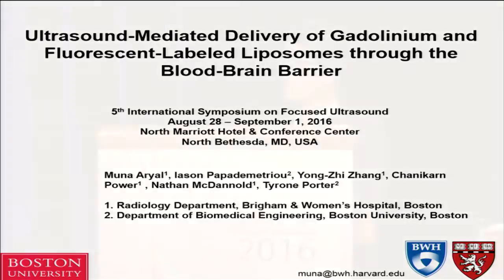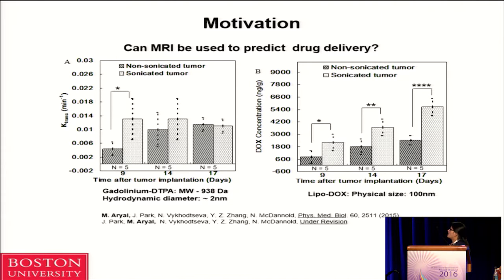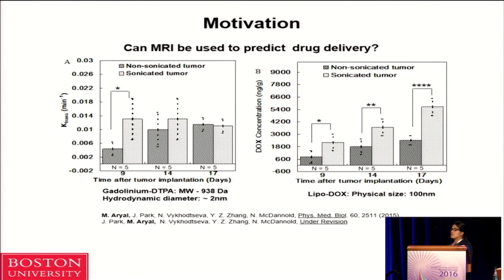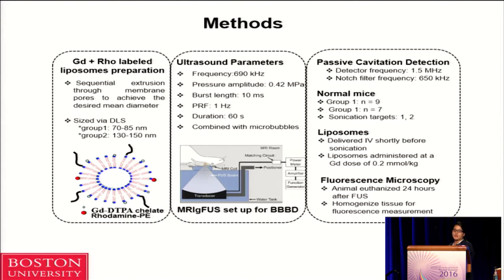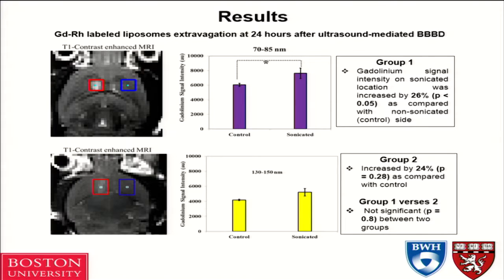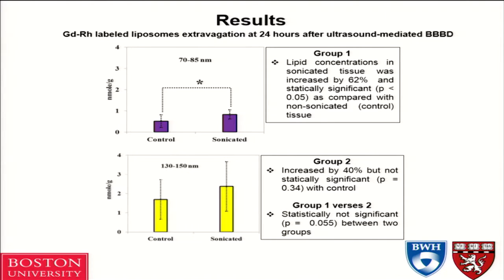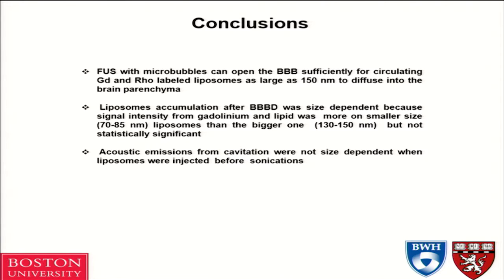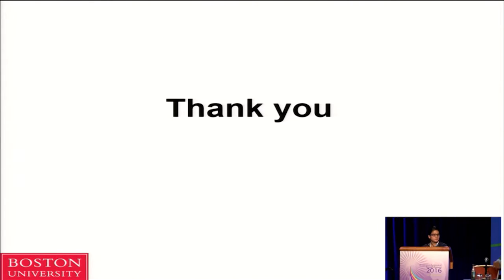Aryal - US-mediated delivery of gadolinium and fluorescent-labelled liposomes through the BBB (2016)